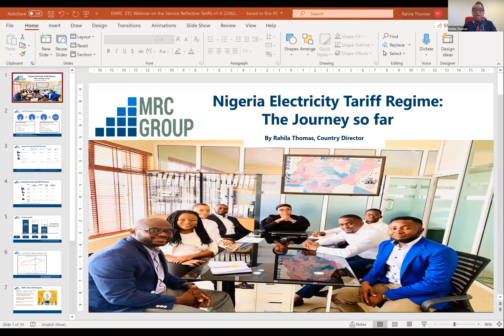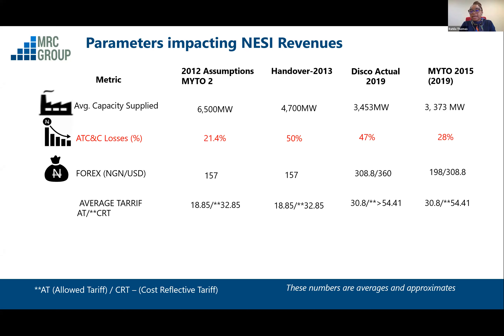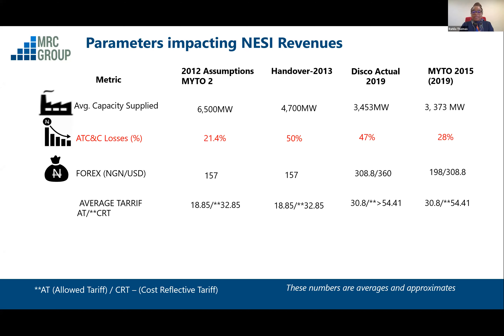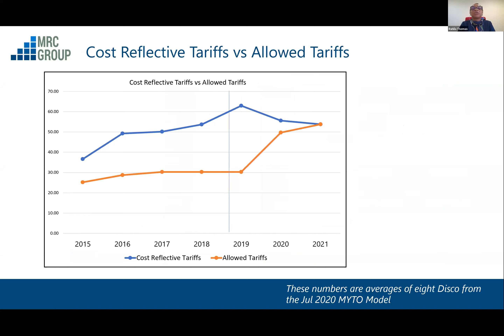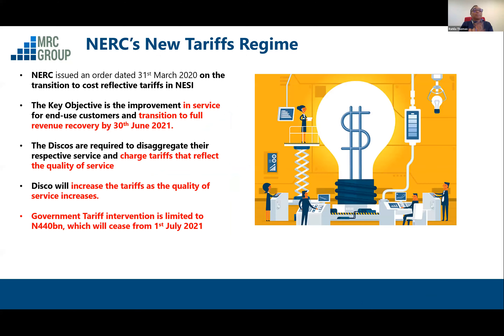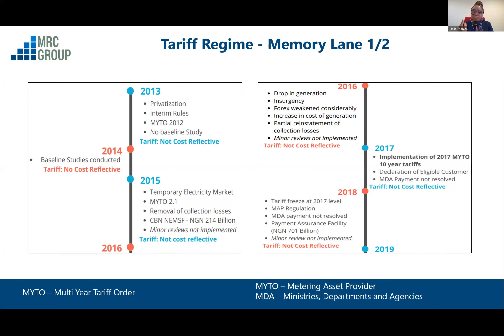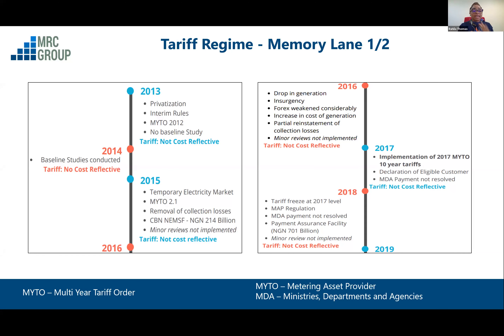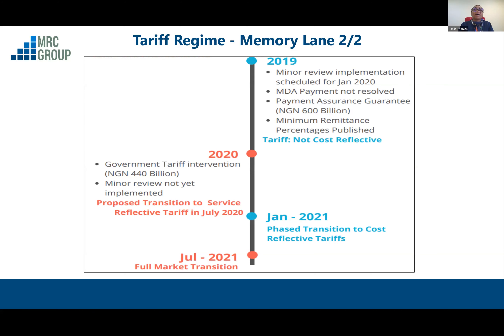Rahila Thomas - Nigeria Electricity Tariff Regime: Journey So far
Watch as Rahila Thomas of EMRC speak on Nigeria Electricity Tariff Regime: Journey So far at the Understanding Service Reflective Tariff Webinar Hosted by ETC and EMRC